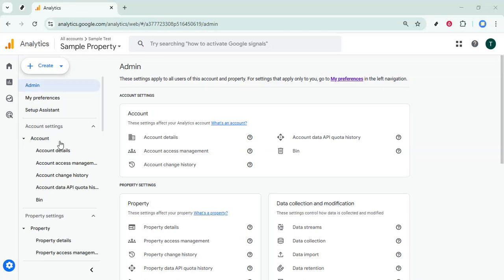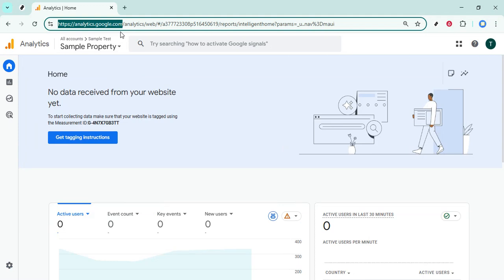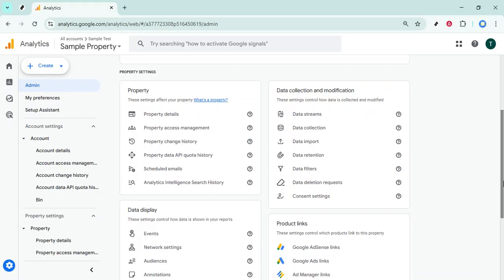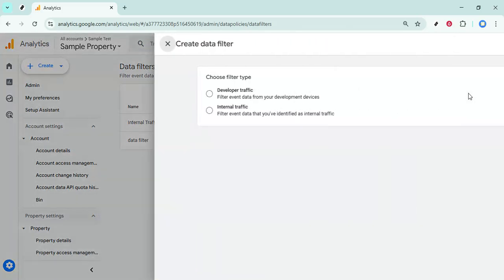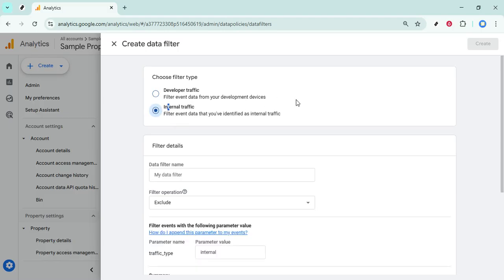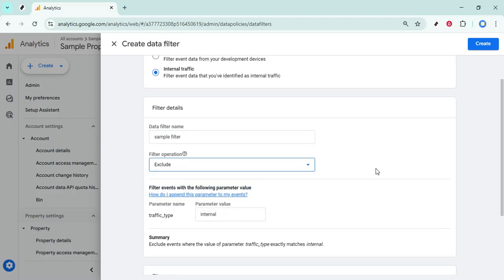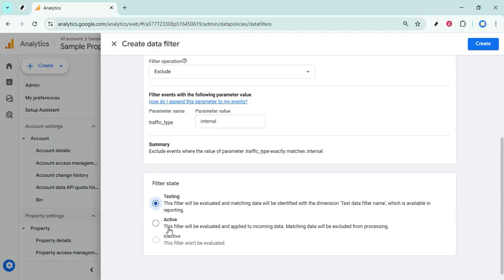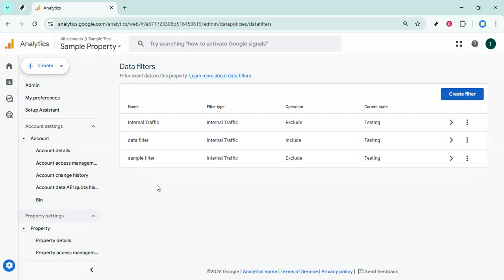How to Create Data Filters in Google Analytics 4 (Full Guide 2026)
In this professional tutorial, we dive into the essential process of setting up data filters in Google Analytics 4. Understanding how to create these filters is crucial for accurate data analysis and reporting, enabling you to focus on the metrics that matter most for your business.

By the end of this video, you'll be equipped with the knowledge to effectively implement data filters and enhance your analytics strategy. Watch till the end to gain insights that can transform your data interpretation and decision-making processes.